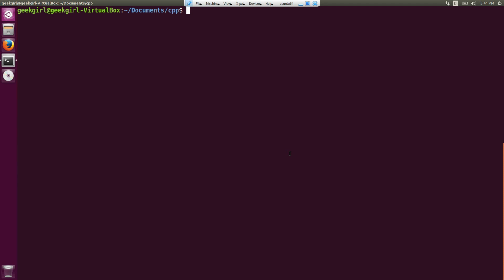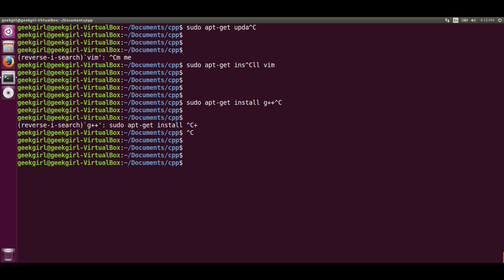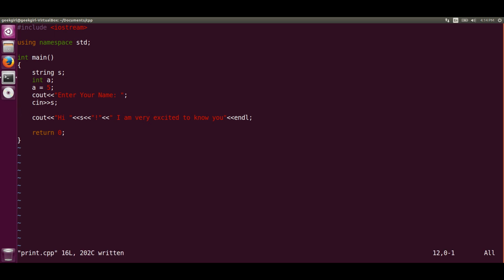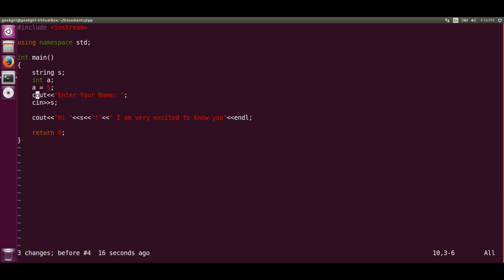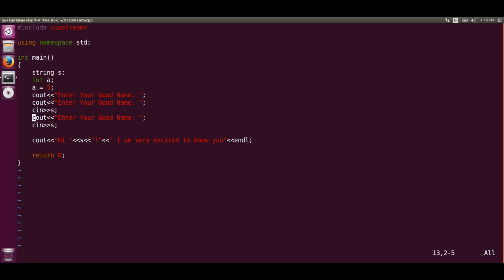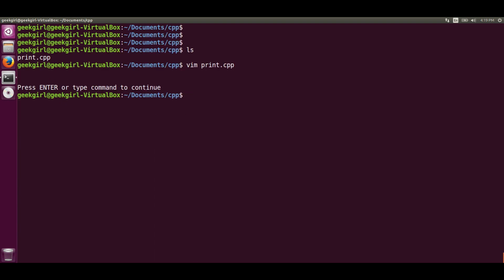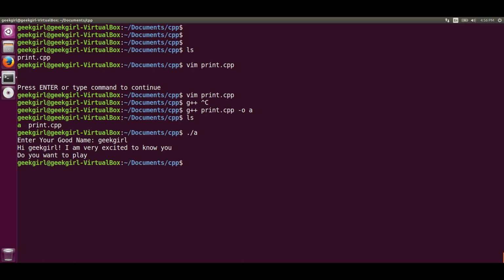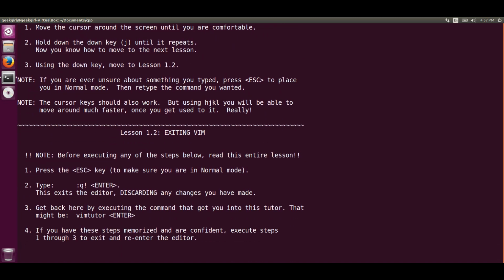Vim basics + Reverse Search in Linux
Hi Everyone,

1.  The basic vim commands.
2. How do you install vim in ubuntu?
3. How to install g++ and run cpp programs?
4. What is reverse search in Linux?

I hope you all enjoy this and learn.